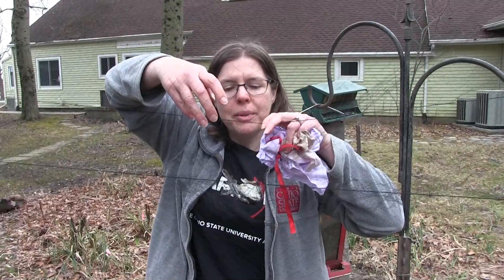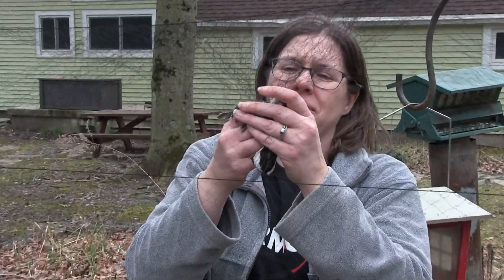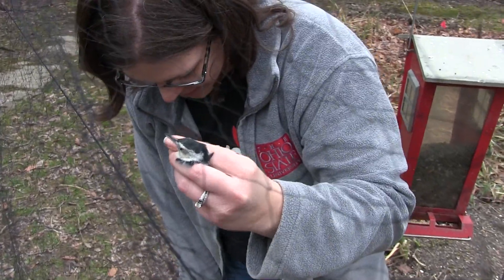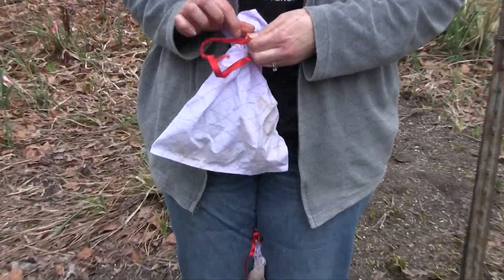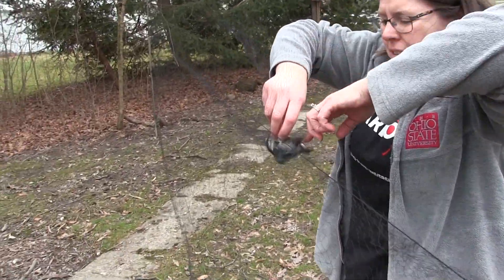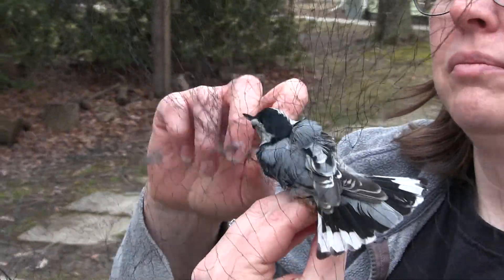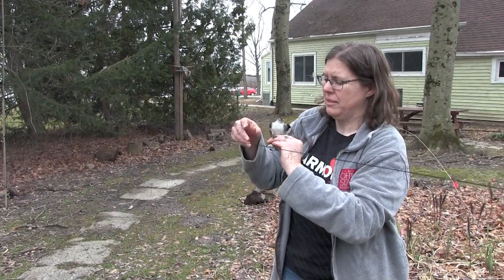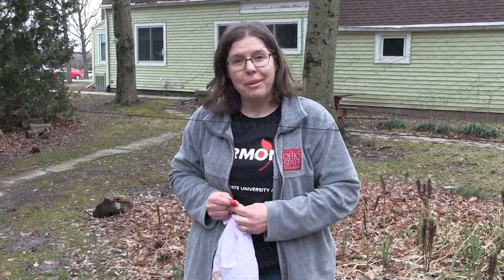Bird Banding 3: Getting a bird out of the net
Bird banding is a method ornithologists use to gather information on birds in the wild.  Here is a demonstration of how I safely and quickly get a bird out of a mist net.

This video was created for a college ecology class.  You can check to make sure your students watched the video by having them answer these questions:
What kind of bird was caught?
Why are the birds put in bags?

Note: I am trained and licensed to catch wild birds without harming them. The data from this banding project is available for high school or undergraduate research opportunities.